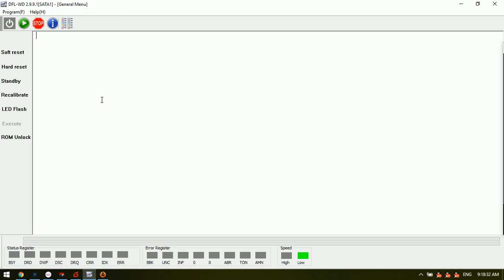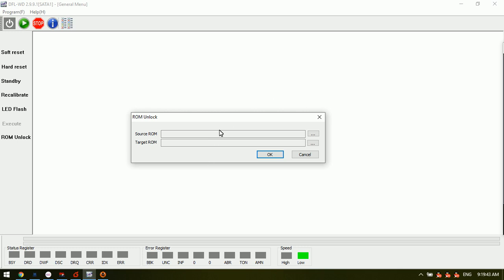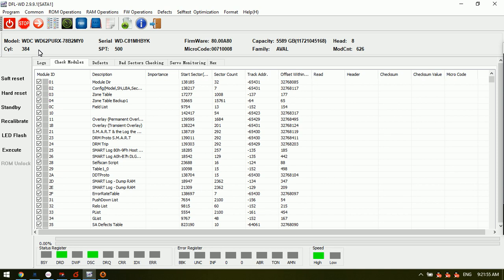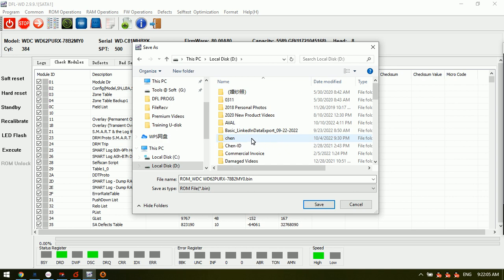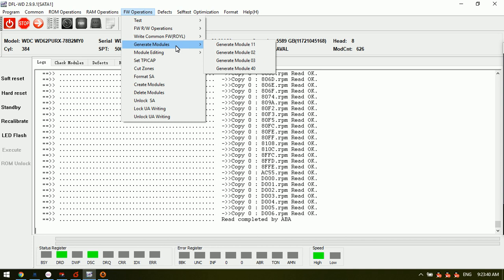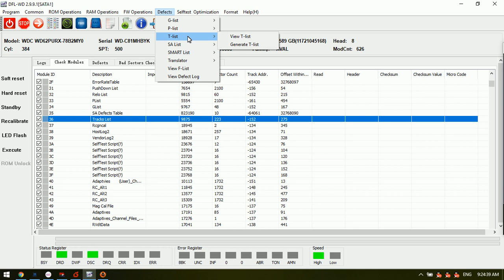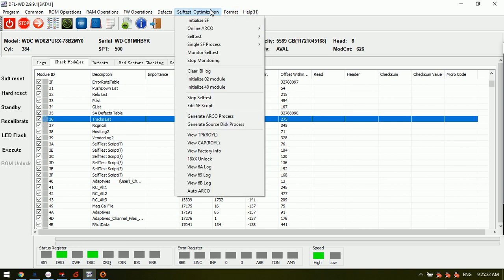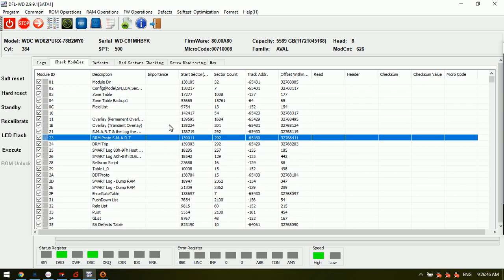WDC WD62PURX 78B2MY0 Firmware Repair and Data Recovery